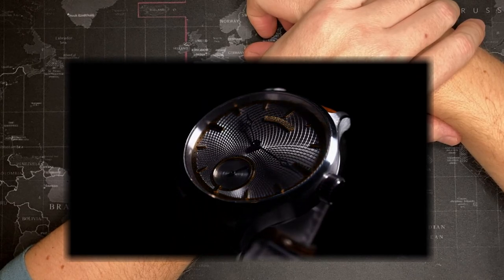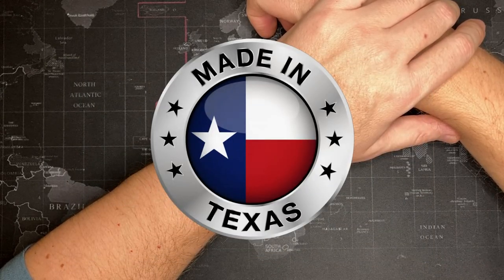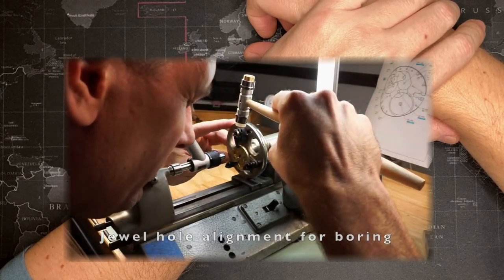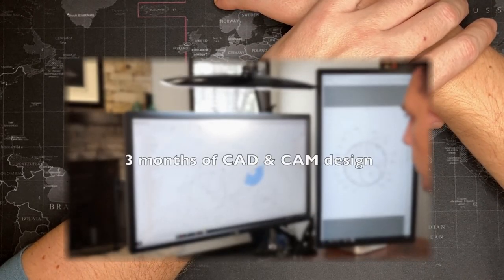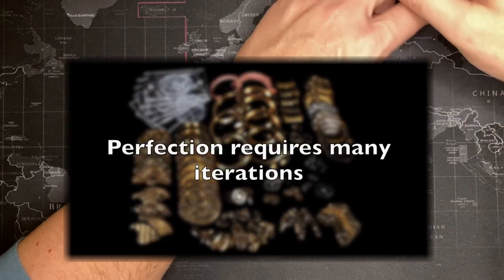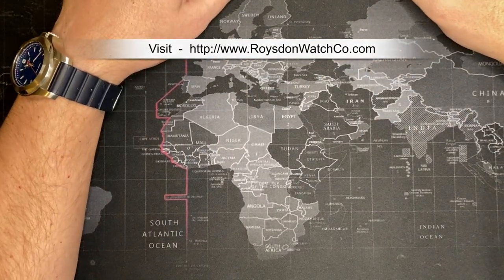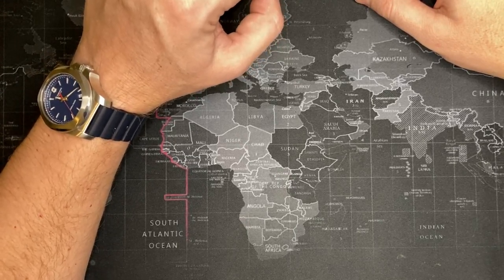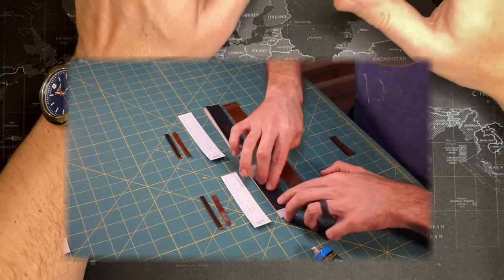The Roysdon Model One - Review (Model 1 / 17j USA-Made)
CODE: 5SOAXMZIUSOQ5CD7
CODE: UNWQB2KYQMOFOWOB
CODE: 4HHT4Y1LBMW5ZIIT